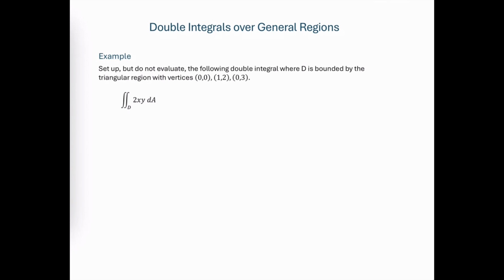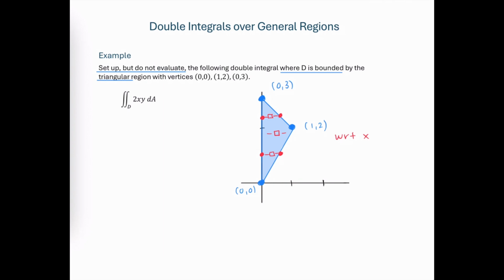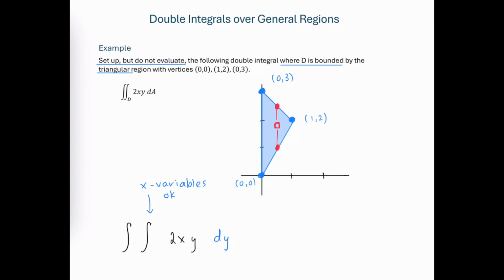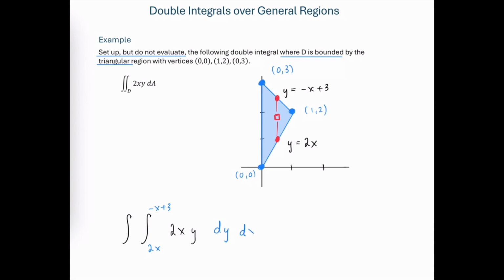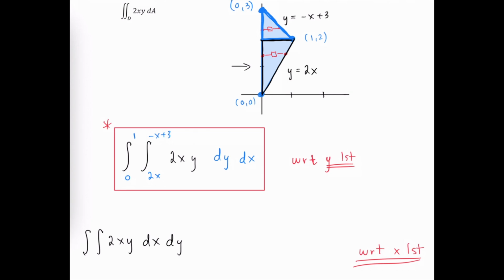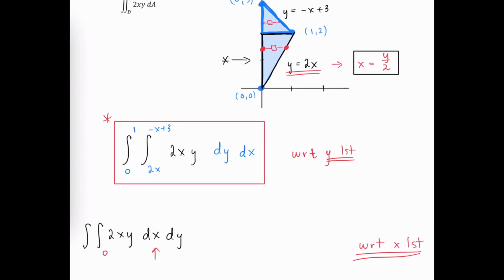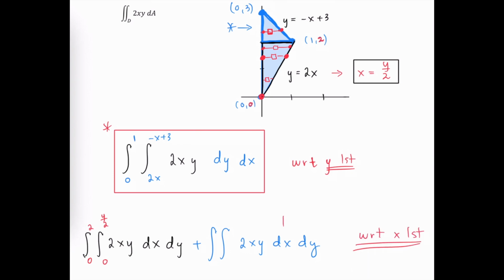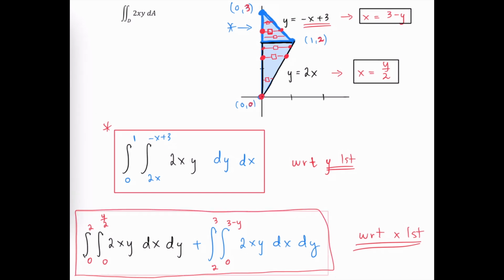Double Integral over General Region - Set up 2 ways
Set up, but do not evaluate, the double integral over a triangular regions. First set up to integrate with respect to y and then with respect to x. Second set up is to integrate with respect to x and then with respect to y.

When integrating with respect to x first, it's necessary to split the domain into two separate regions, each with its own double integral, and then add them together.